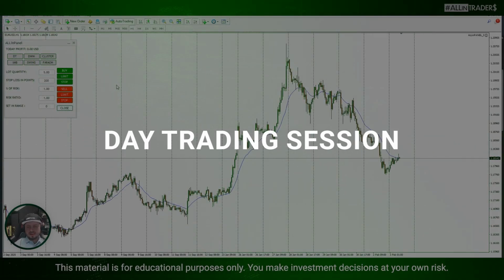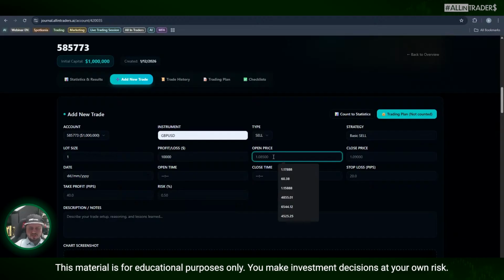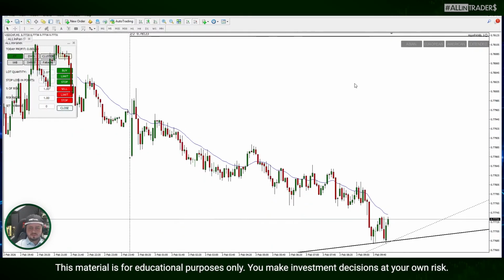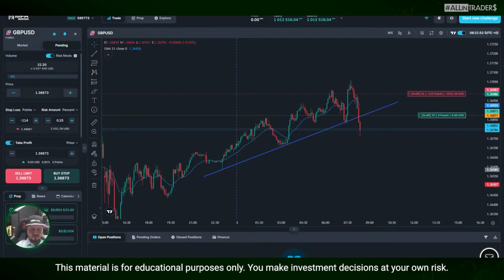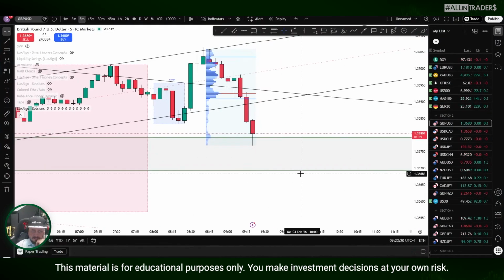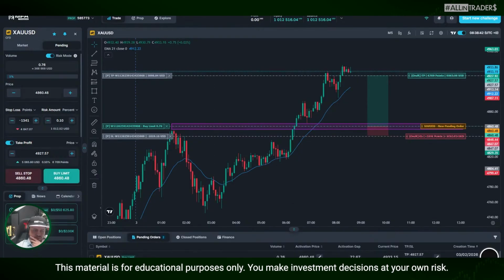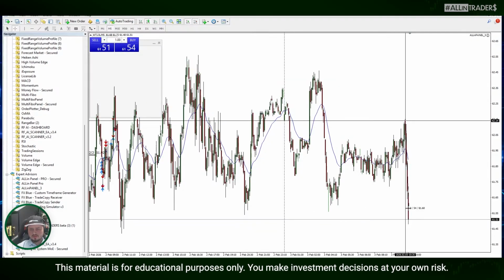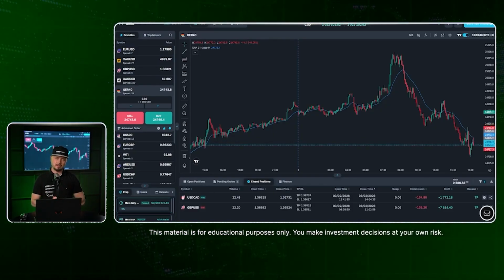How I Find Daily Targets? Live Trades on GBPUSD